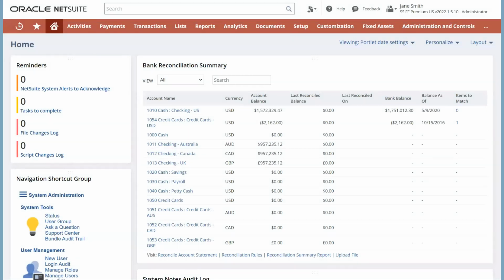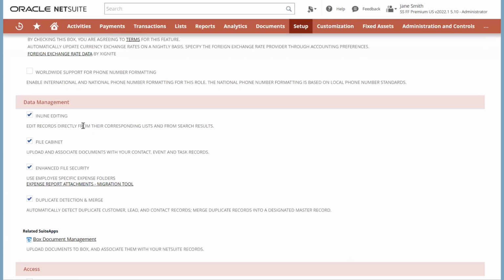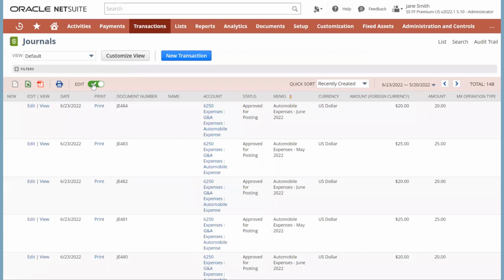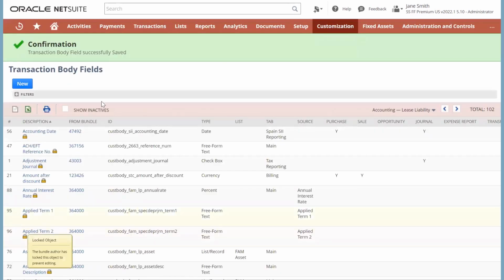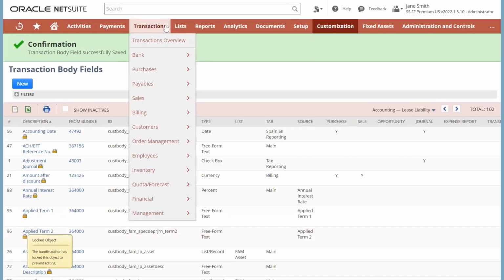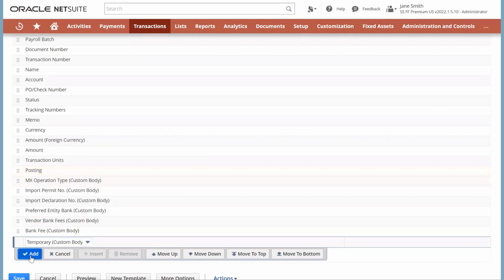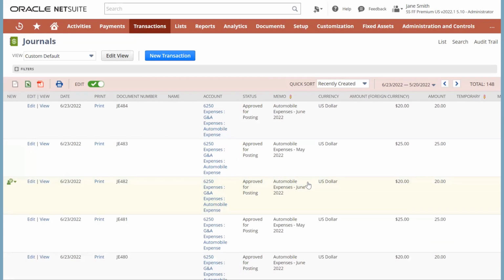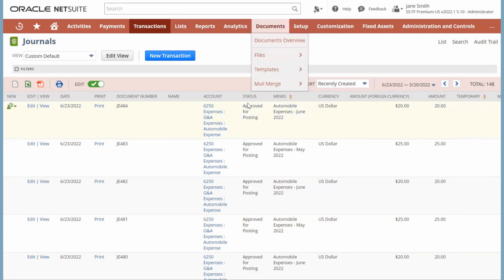NetSuite Tutorial: Mass Deleting Journal Entries through Inline Editing (2025) | ScaleNorth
Learn the steps for editing and mass deleting journal entries through inline editing from a certified NetSuite consultant. In this video, ScaleNorth covered the following:

0:00 Intro
0:11 How to Enable Inline Editing Feature in NetSuite
0:54 Create Custom Transaction Body Field for Inline Editing
02:03 How to Delete Multiple Journal Entries in NetSuite